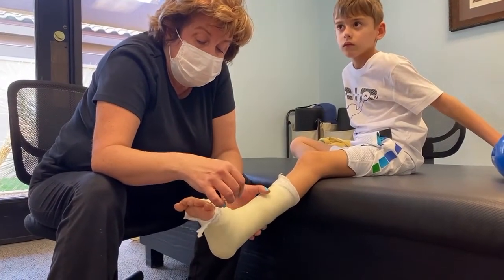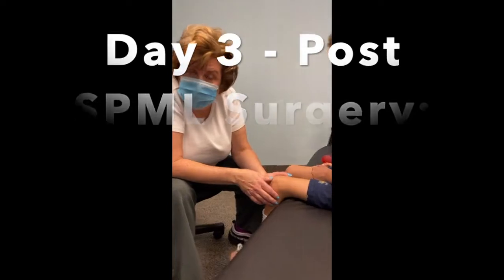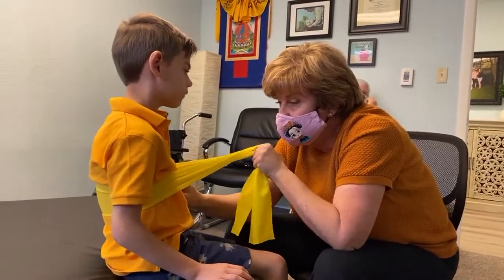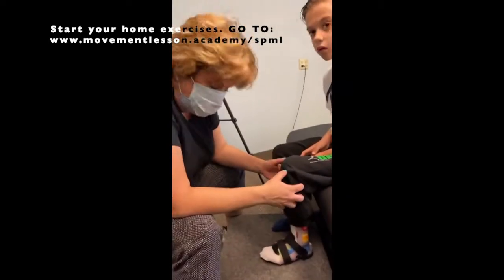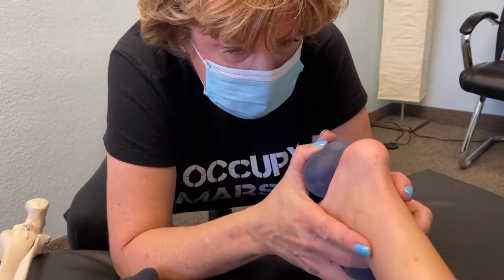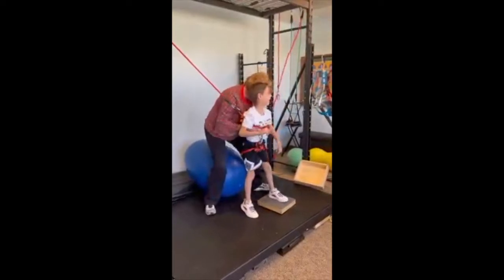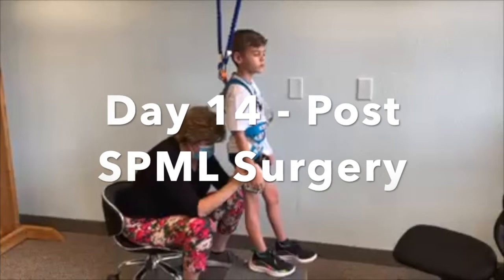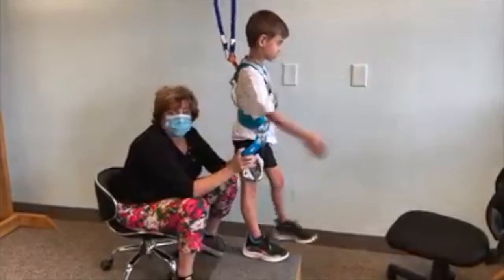How to Recover from SPML Surgery - 14 Day Post Clinical Intensive at Movement Lesson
Read our blog on SPML, SPML Surgery SPML Before and After,

Summary of Blog:
-Before/After - SPML and Movement Lesson
-SPML and Movement Lesson Care
-Testimonial from Mom
-4 Weeks Post-SPML Surgery - Jumping on the Trampoline
-SPML Question by Parent
-SPML Answer by Michelle Turner, Movement Specialist
-SPML Response by Parent and Movement Lesson Practitioner, Savithri
-Did You Know This About SPML and Posture

Starting SPML - The complete pre and post-operative care through Facebook and Movement Lesson support group.

Starting December 1, 2021 is the SPML - Post Operative Course at the pre-sale price.

Want a Movement Lesson Practitioner to work on your child for pre and post-surgery SPML, schedule an intensive with our office at

*This YouTube channel is not intended to be a substitute for professional medical advice and should not be relied on as health or personal advice. Always seek the guidance of your doctor or other qualified health professional with any questions you may have regarding your health or a medical condition.